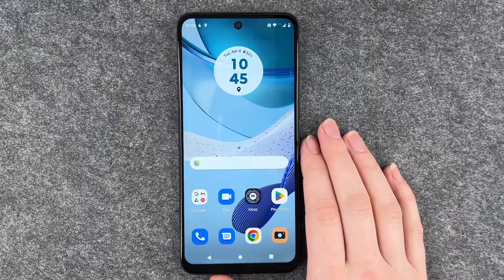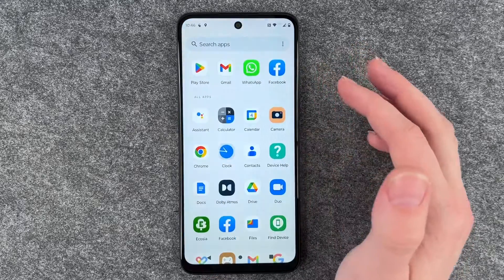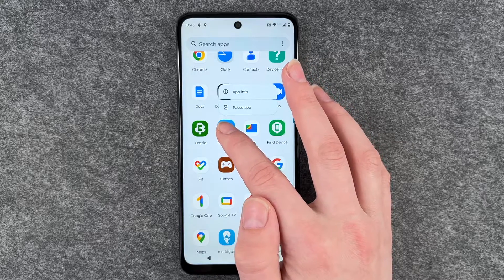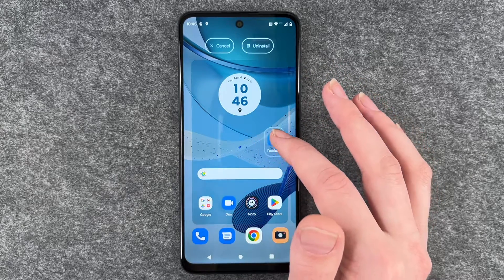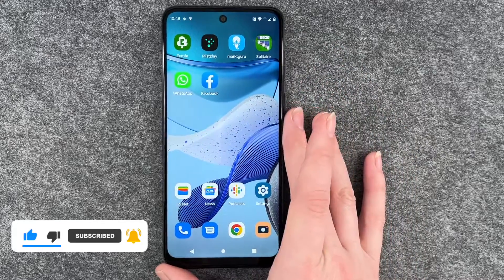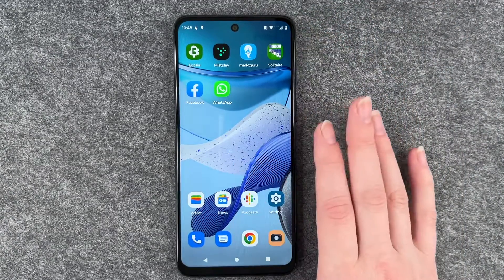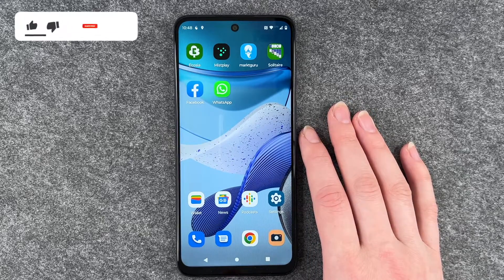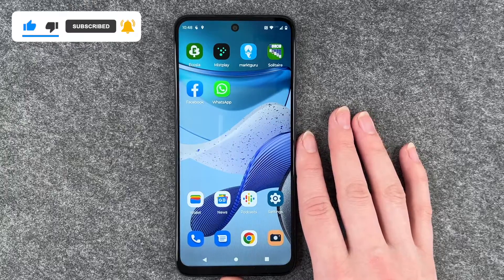Motorola moto g53 5G – App Folder / Move Apps • 📱 • 📂 • 👍🏼 • Anleitung | Tutorial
You want to create an app folder on your Motorola moto g53 to bundle several apps and thus save space on your home-screen? We will show you how to save space on the Moto g53 and how you can, for example, move apps of the same category into one folder. This way, you do not have to swipe back and forth so much and always have apps of the same category sorted well and quickly at hand. With of all the apps that you use today, you can easily lose track and often have to search for a long time to find a specific application. We'll also show you how to dissolve a folder and generally move apps across your display to put them where you want them. Have fun organizing your apps with Motorola new Moto g53.